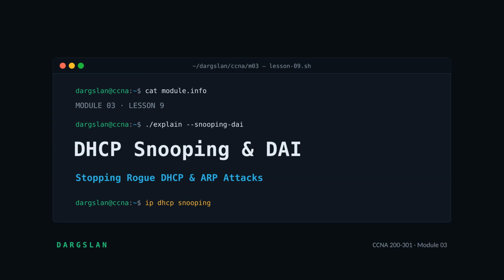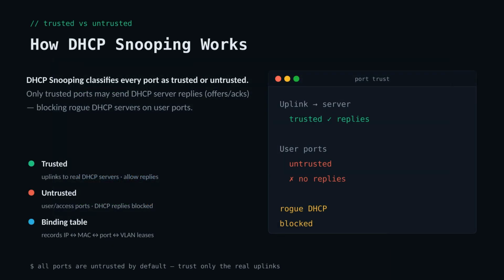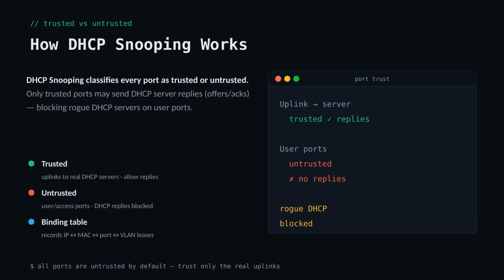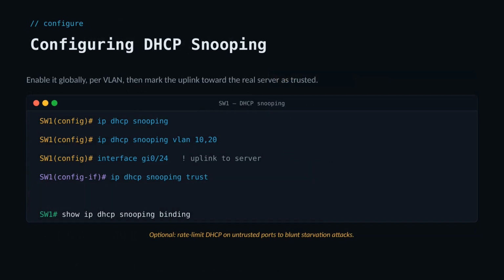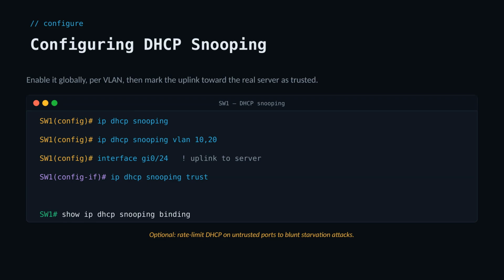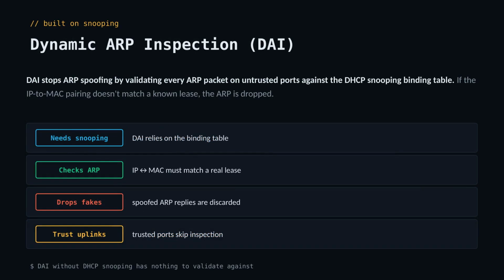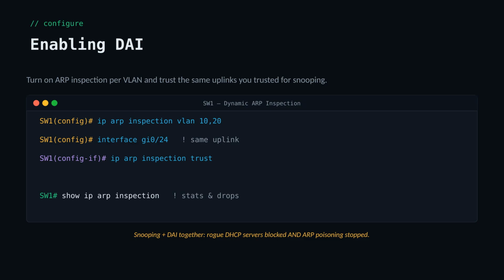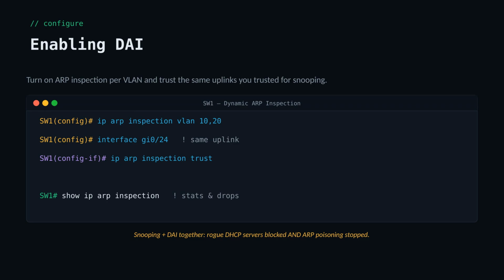CCNA M03 L09 DHCPSnoop DAI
Two of the most important Layer 2 defenses, and they work as a pair. DHCP Snooping blocks rogue DHCP servers and builds a binding table; Dynamic ARP Inspection uses that table to stop ARP poisoning. This lesson covers both with full configs.

You'll learn:

- DHCP Snooping: trusted vs untrusted ports and the binding table
- Configuring DHCP Snooping (global, per-VLAN, trust the uplink)
- Dynamic ARP Inspection (DAI) and why it depends on snooping
- Configuring DAI and verifying both

Part of Module 03 — VLANs & Trunking Deep Dive, from the CCNA 200-301 complete roadmap. Free on YouTube; full structured course on dargslan.com.

⏱️ Chapters
00:00 How DHCP Snooping works
00:30 Configuring DHCP Snooping
01:00 Dynamic ARP Inspection
01:30 Configuring DAI
02:30 What's next — module recap